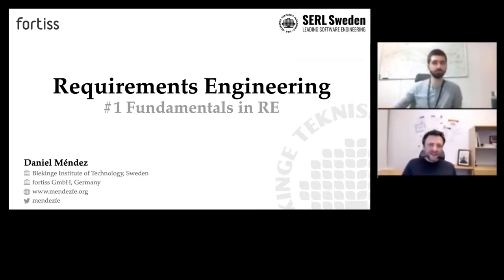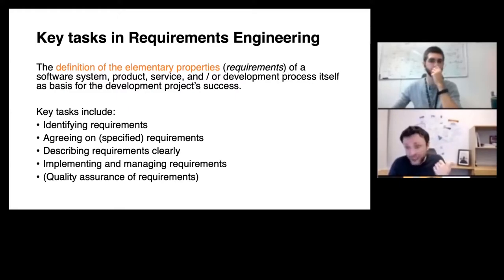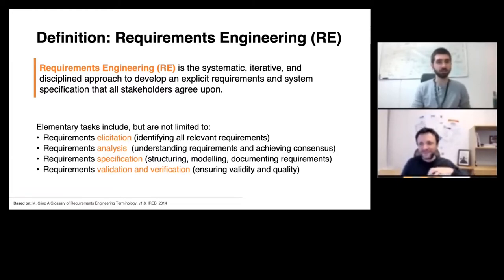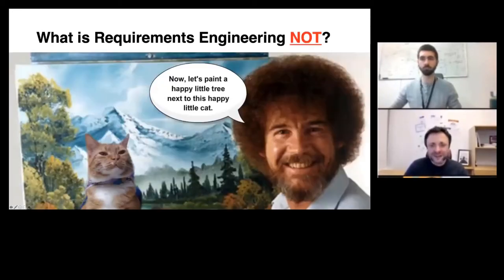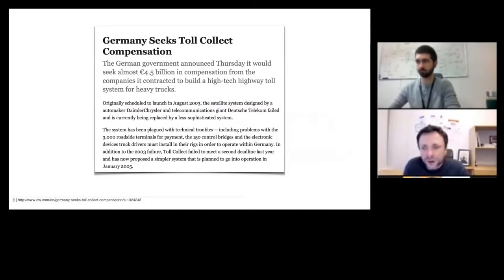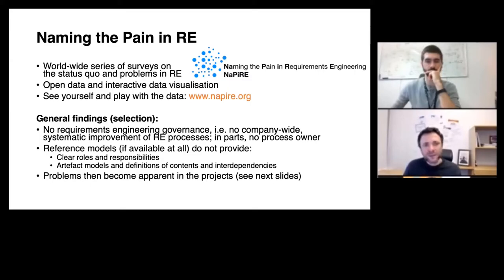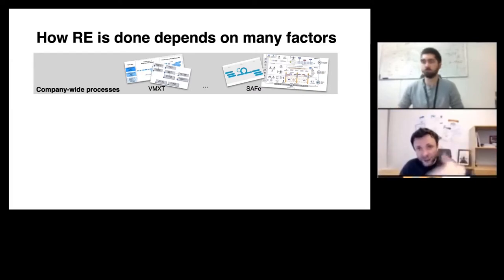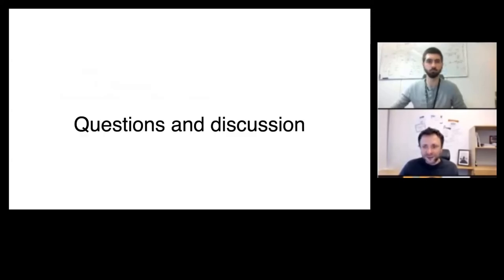Requirements Engineering Lecture 1: Fundamentals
Lecture as part of the series given at the Blekinge Institute of Technology, Sweden, in Spring 2021. This lecture was given in collaboration with Julian Frattini and is based on previous versions developed at the Technical University of Munich.